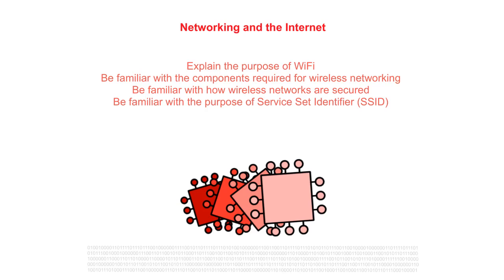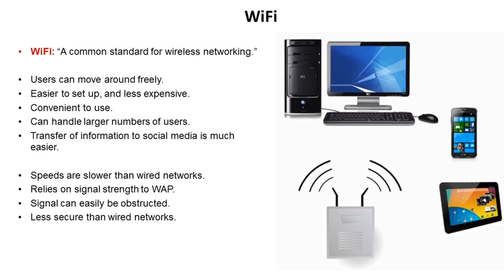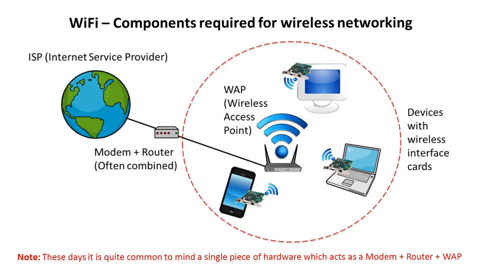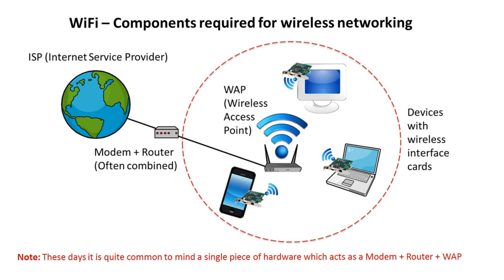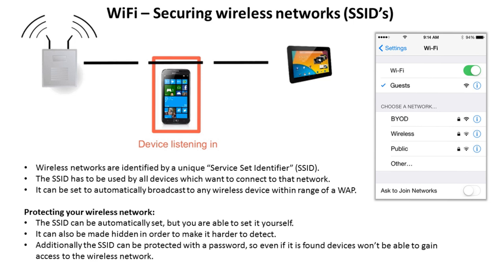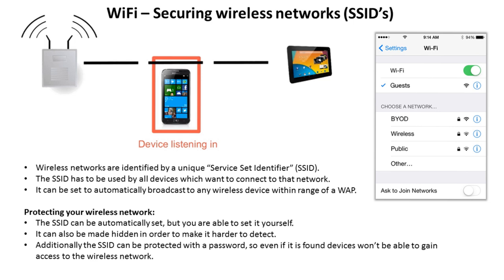AQA A’Level Introduction to WiFi